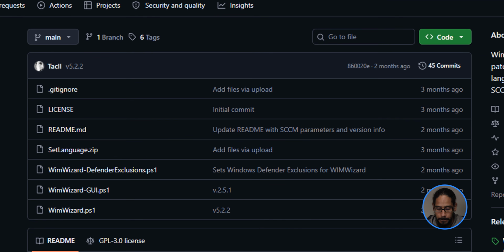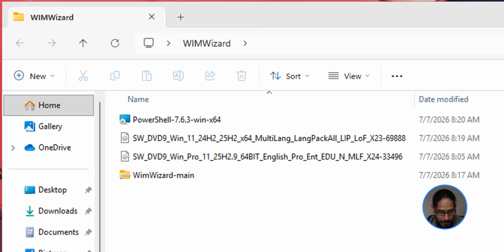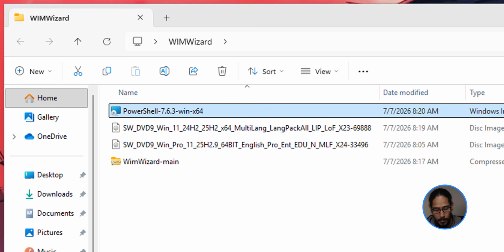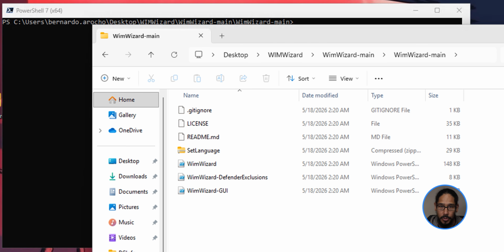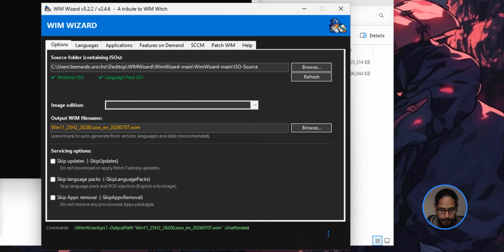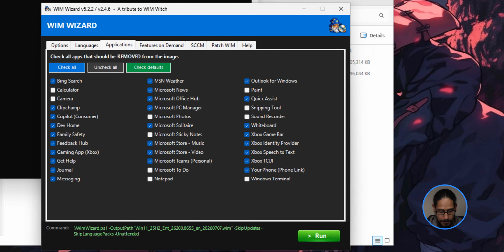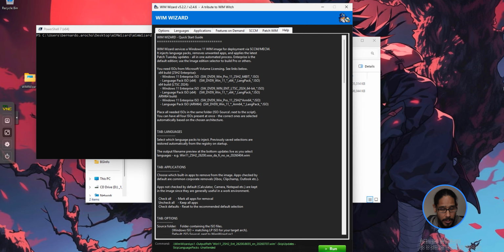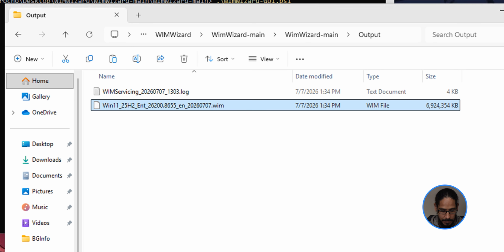Get Started with WIMWizard | Complete Beginner's Guide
In this video, I'll show you exactly how to get started with WIMWizard, including where to download it, how to launch it using PowerShell, and a quick walkthrough of every section of the graphical interface.

Chapters
0:00 Introduction
0:09 Quick overview
0:24 Download WIMWizard
0:51 Installing PowerShell 7
2:29 Extract WIMWizard
2:54 Launch PowerShell from WIMWizard folder
3:17 Upload ISO source files
3:51 Start WIMWizard
4:13 Option tab
4:52 Languages tab
5:01 Application tab
5:17 Features on Demand tab
5:30 SCCM tab
5:43 Patch WIM tab
5:51 Help tab
6:01 Running WIMWizard
6:35 Image build completed
6:50 Conclusion